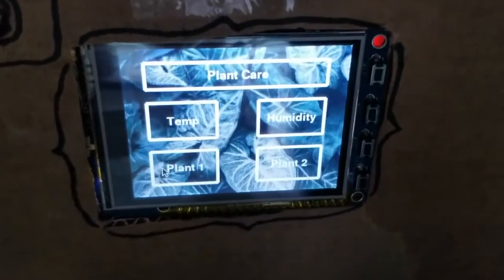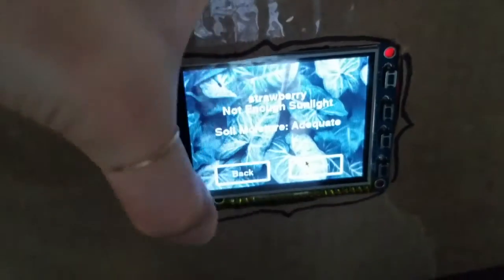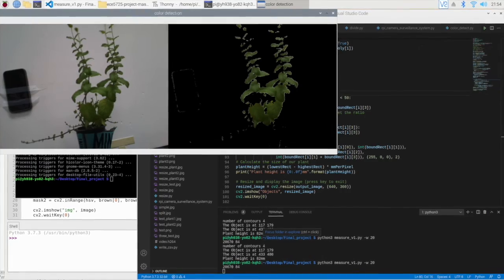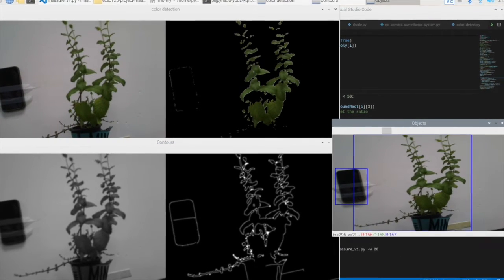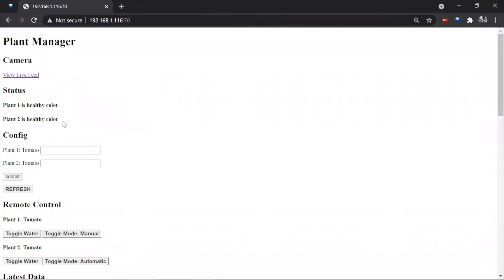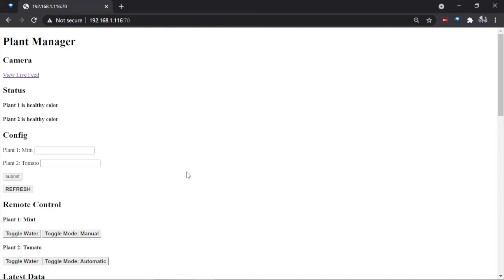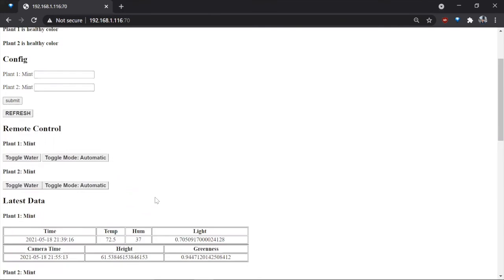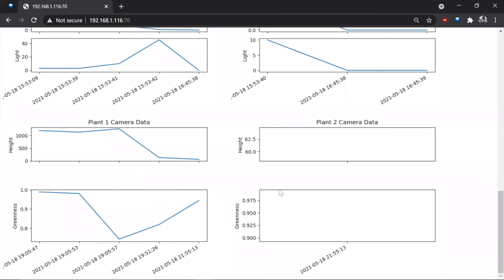Plant Care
For our project we created a system that performs automatic plant care and monitoring. Currently it is able to support the care of two plants. The system uses various sensors to monitor the plant and its environment and configure its care accordingly. The soil moisture sensor is used to check each plant’s soil water content and water using a DC water pump if water is determined to be lacking. The temperature, humidity, and sunlight sensors are used to notify the user if any of the parameters are sub-optimal for each plant’s needs. The system utilizes web scraping of the to personalize its care to each plant. A camera and OpenCV are used to track plant height and health over time. There is also a web application connected to the system that can be used to view a live feed of the plants as well as track the plants’ statuses and environmental factors over time. The web application also allows users to water the plants even while they’re away from home. The combined system allows users to rely on the system for plant watering and monitoring.